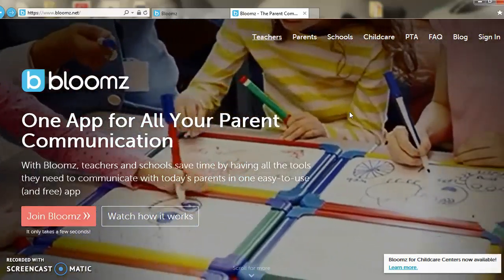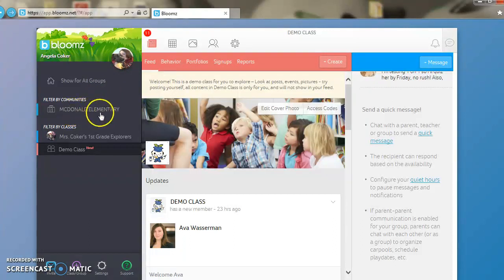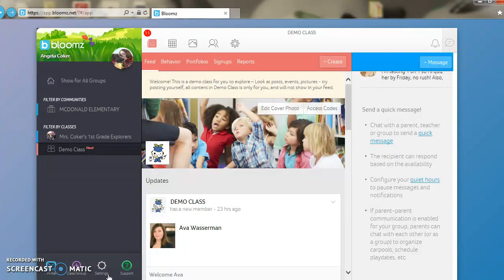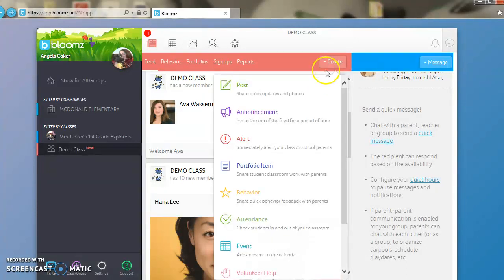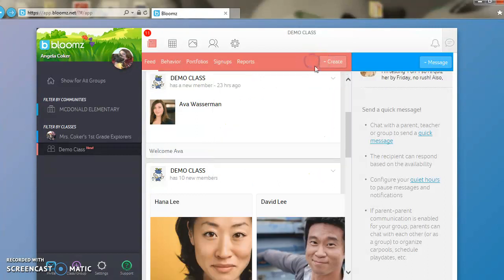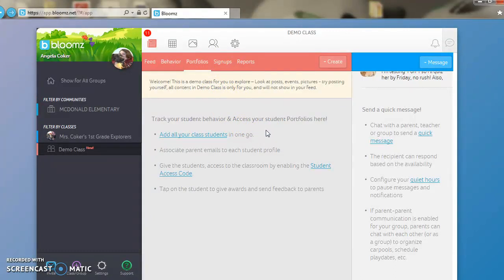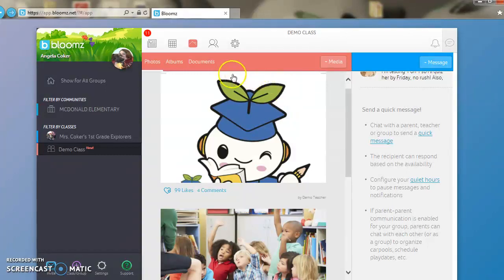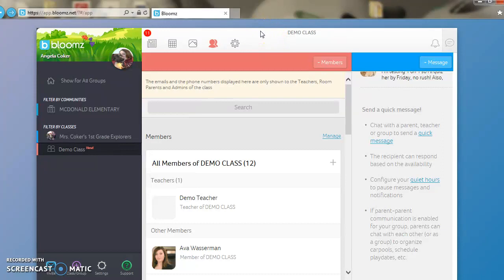Bloomz Tutorial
Basic overview of the FREE app Bloomz for teachers, parents and other colleagues.